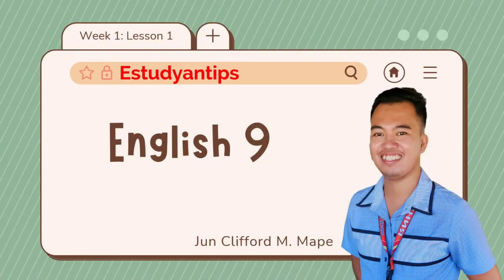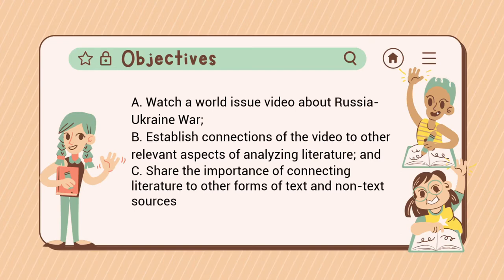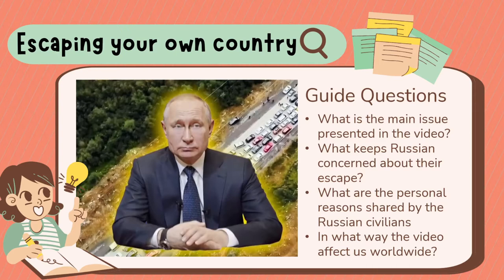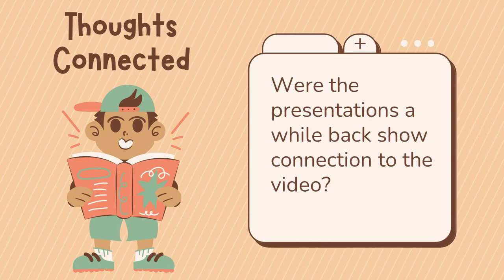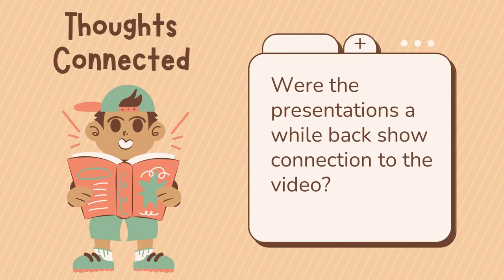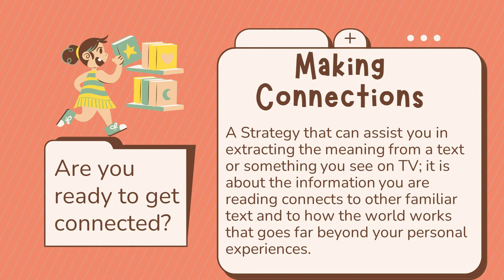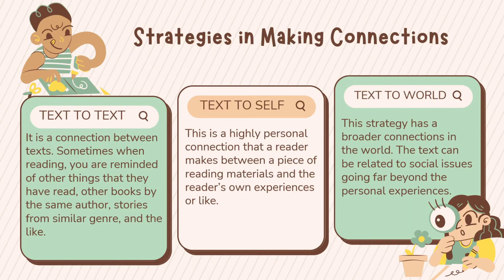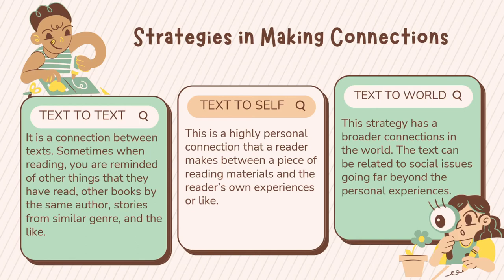Making Text Connections | Episode 1 | MELC-Based Video Lesson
This lesson presents a detailed discussion about the competency on making connections.